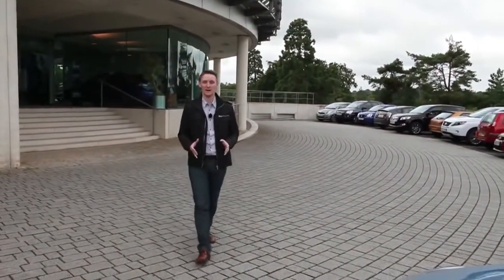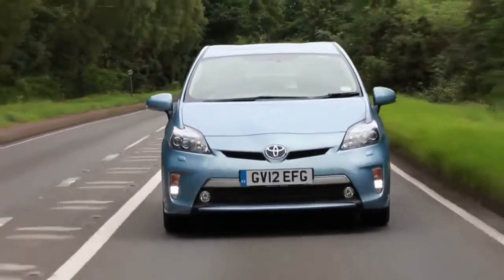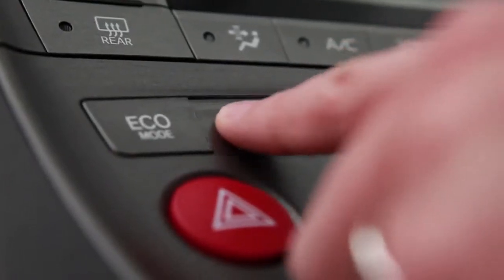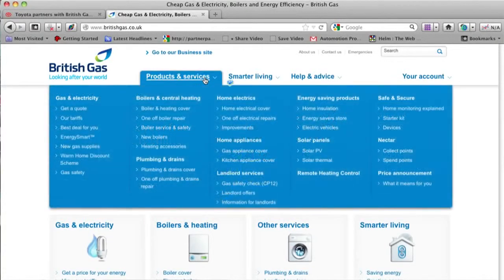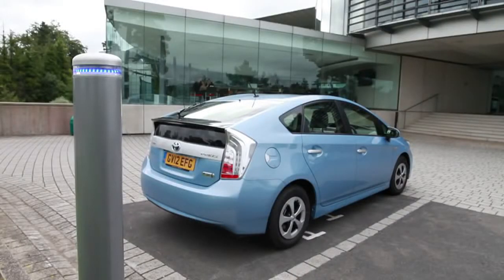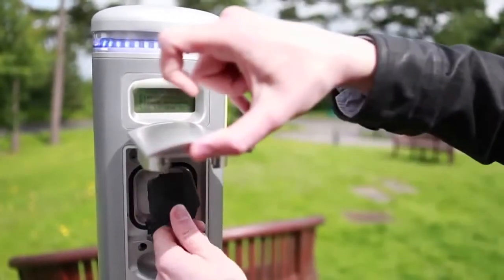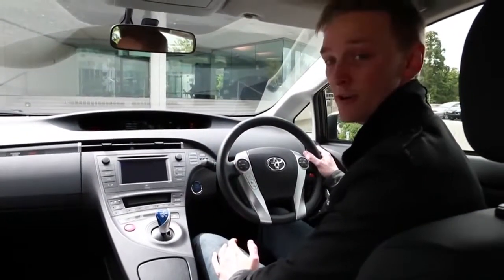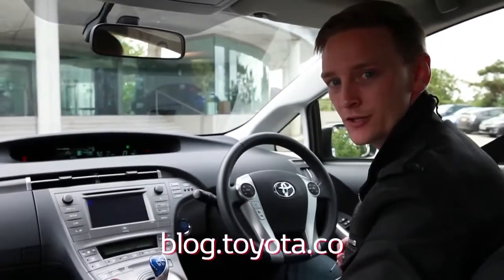How to charge the Toyota Prius Plug in